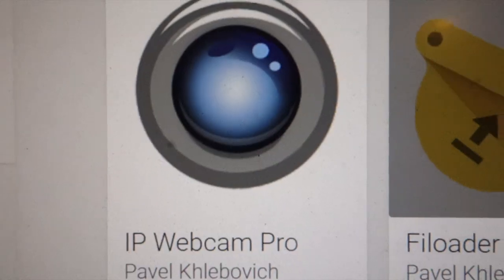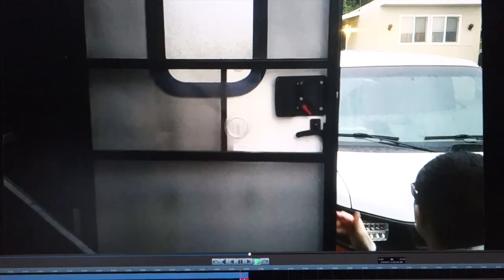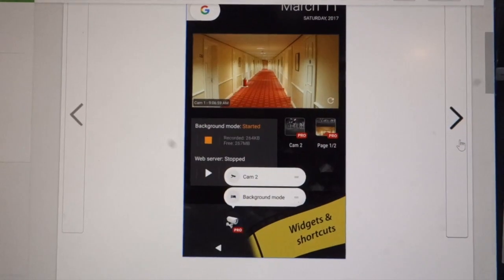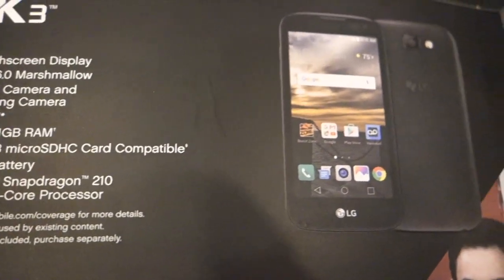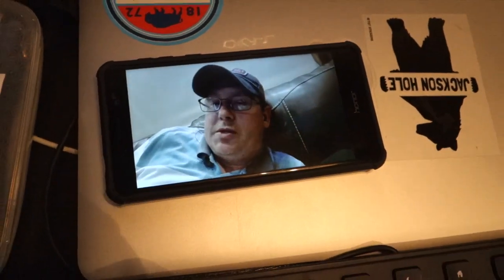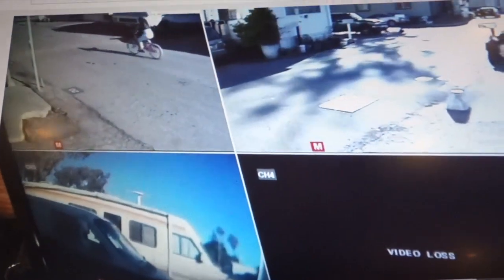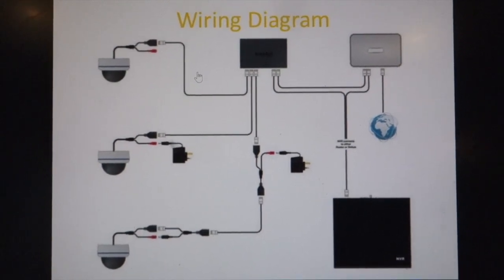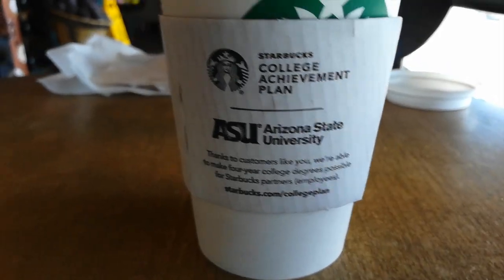Cracked my phone screen! Maybe I can use it as an IP Webcam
damnit I cracked my phone!   Let's see if we can use it as an IP camera for my motion detection security system for the house.

I PUT A LOT OF TIME AND EFFORT INTO MY VIDEOS TO MAKE THEM ENTERTAINING AND INFORMATIVE.  I OFTEN SPEND UP TO 6 HOURS ON A SINGLE 6 MINUTE VIDEO!  Adsense pays me the equivalent for .50 cents an hour!  I will invest more time into making videos if I'm actually getting something in return for my effort.  I hope you enjoy my videos! take care!